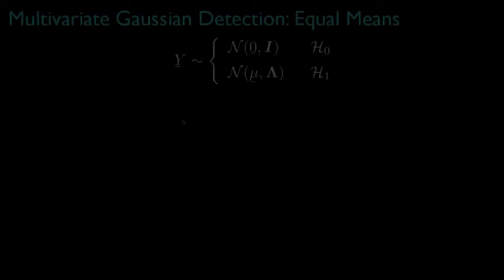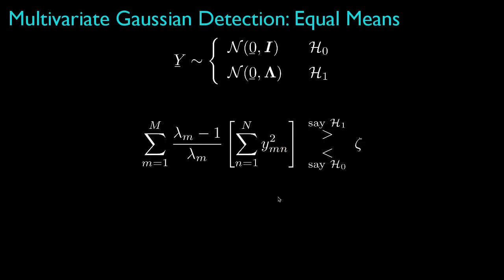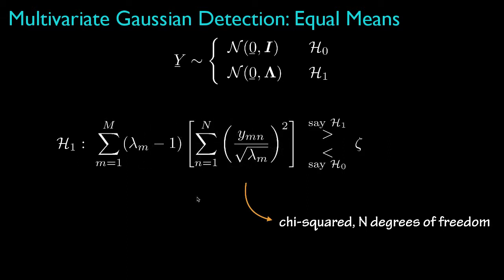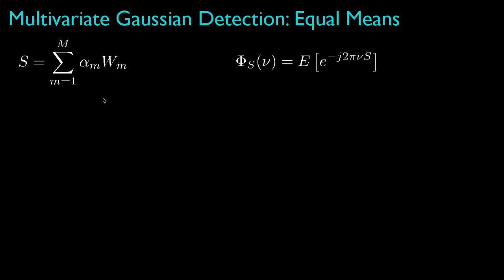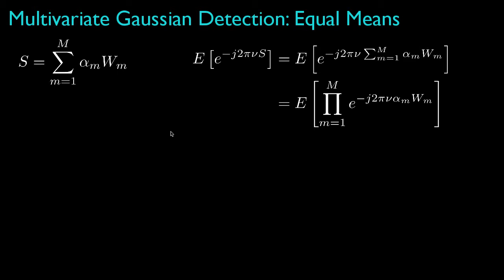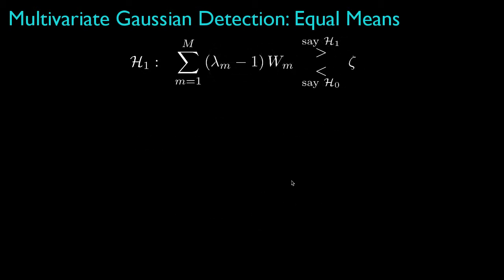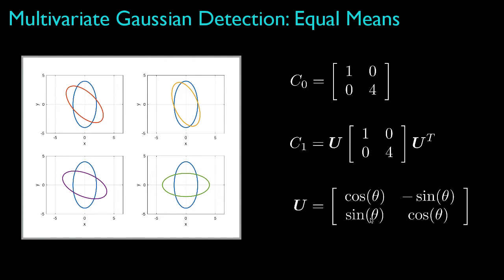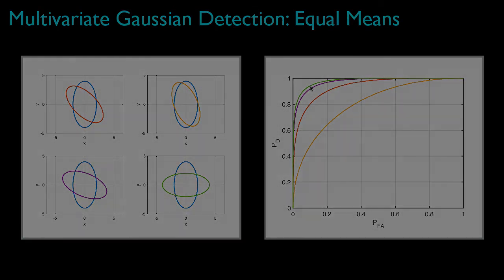Multivariate Gaussian Detection: Equal Means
In this lesson, we’ll consider the multivariate Gaussian hypothesis test for the special case when the means are equal, and we’ll outline an approach for evaluating the corresponding receiver operating characteristic.